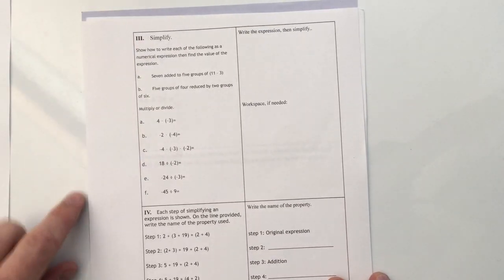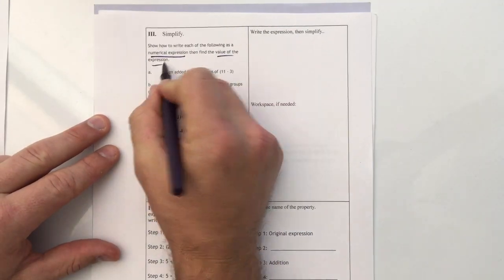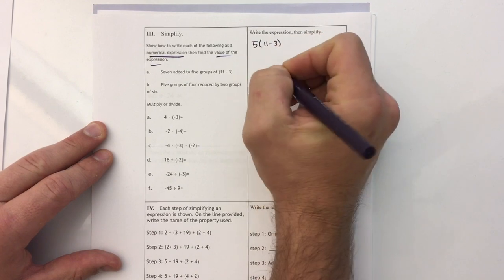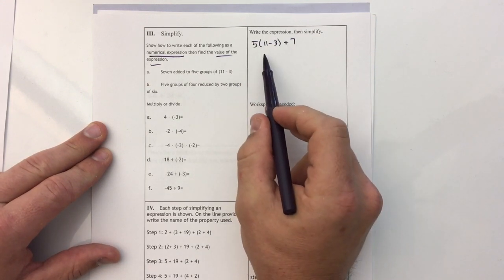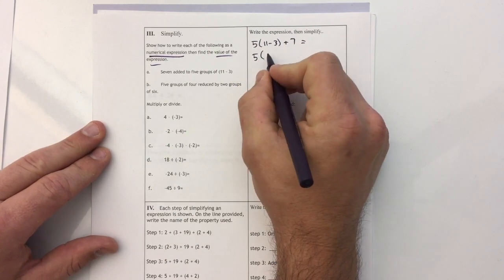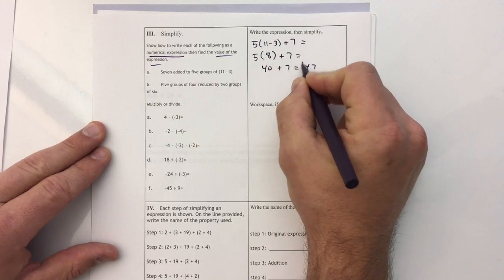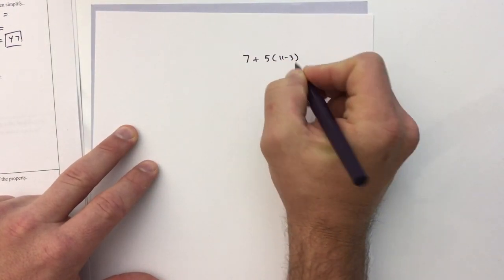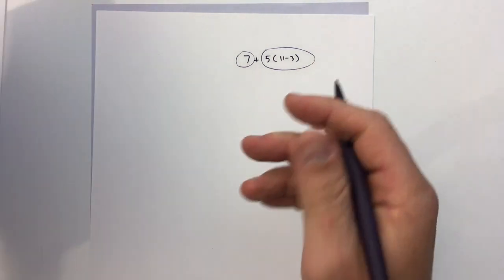Chapter 3 Show What You Know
Solutions with Mr. Goldman